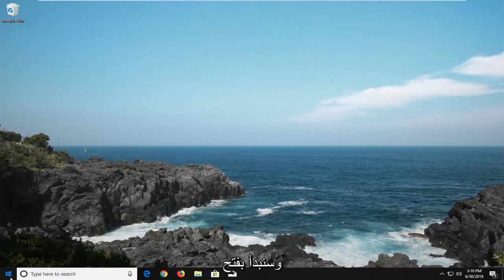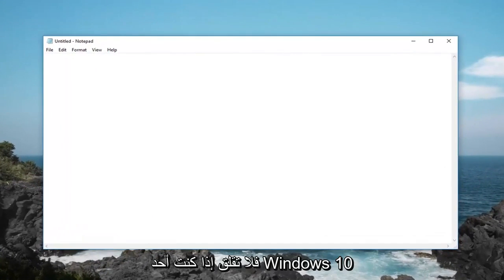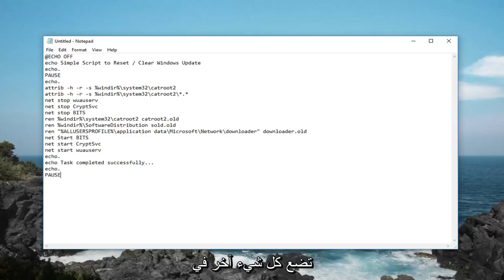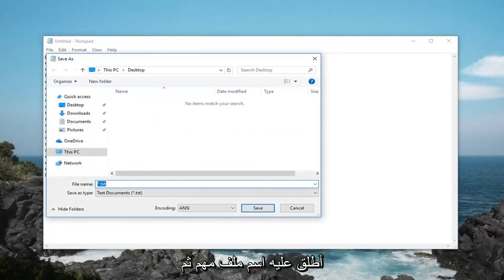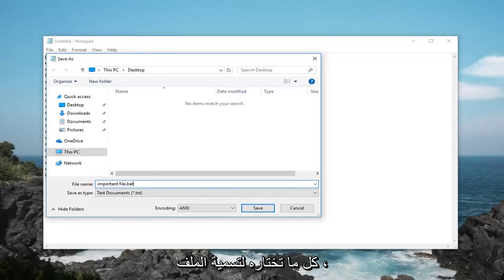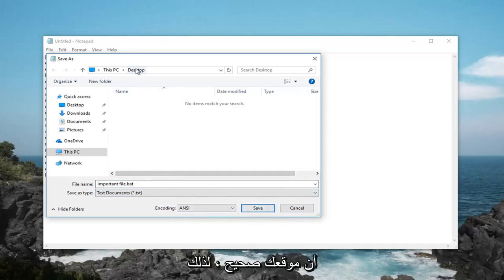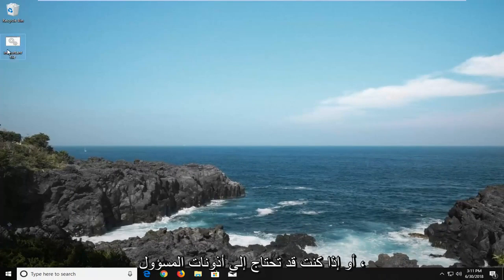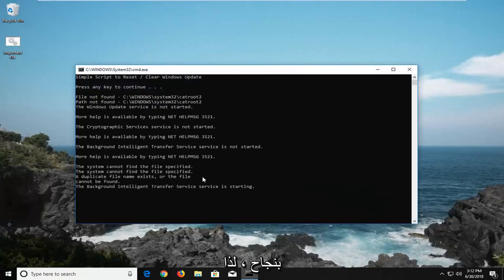كيفية إنشاء وتشغيل ملف دفعي على نظام التشغيل Windows 11/10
كيفية إنشاء ملف دفعي بسيط في نظام التشغيل Windows 10/8/7.

إذن ، ما هو ملف دفعي بالضبط؟

قد تكون على دراية بمترجم سطر أوامر Windows المعروف باسم CMD أو موجه الأوامر. يأخذ أوامر مختلفة كمدخلات من خلال لوحة المفاتيح ويقوم بمعالجتها. لكونك من مستخدمي Windows ، فإن معظمنا لا يشعر بالراحة تجاه أي شيء لا يبدو جيدًا ، و CMD هو واحد منهم.

يقوم الملف الدفعي بعمل وسيط بينك وبين موجه الأوامر. إنه ملف - بامتدادات ملفات .bat ، .cmd ، .btm - يحتوي على أوامر CMD. عند تشغيل ملف دفعي ، يتم تنفيذ الأوامر المكتوبة فيه في موجه الأوامر باتباع أسلوب تسلسلي. وإلا ، فسيتعين إدخالها يدويًا ، سطراً بسطر. تُعرف مجموعة الأوامر أيضًا باسم البرنامج النصي الدفعي.

ما فائدة ملف دفعي؟
الآن ، لماذا يجب عليك الاحتفاظ بالأوامر في ملف دفعي؟ يوفر الملف الدفعي وقتك ، وإلا فسيتم استثماره في كتابة نفس الأوامر مرارًا وتكرارًا. على سبيل المثال ، يمكنك جدولة نظام التشغيل Windows الخاص بك ليغلق بعد فترة زمنية محددة باستخدام موجه الأوامر.

إذا كنت قد أنشأت ملفًا دفعيًا لعملية إيقاف التشغيل ، فسيتعين عليك فقط النقر نقرًا مزدوجًا لتشغيله ، مثلما تفتح التطبيقات عادةً ، وسيتم إيقاف تشغيل Windows بعد الوقت الذي قمت بتعيينه بالفعل.

إذا أراد أحد المطورين استخدام موجه الأوامر على جهازك أثناء تثبيت البرنامج ، فيمكنه القيام بذلك عن طريق تضمين ملف دفعي في ملفات الإعداد. وإلا ، فسيتعين عليك تشغيل الأوامر التي أعتقد أنها لن تجعلك سعيدًا. باختصار ، إنه ملف نصي يستخدم لأتمتة المهام في أنظمة التشغيل DOS و Windows و OS / 2.

أثناء إنشاء ملف دفعي ، يمكنك أيضًا تمكين الحلقات (for) ، والعبارات الشرطية (if) ، وعبارات التحكم (goto) ، وما إلى ذلك. يمكنك تشغيل ملف دفعي مباشرةً من موجه الأوامر عن طريق كتابة اسمه. يمكنك أيضًا تشغيل ملف دفعي واحد من ملف دفعي آخر باستخدام الأمر CALL.

ما هي أوضاع الملفات الدفعية؟
ربما تكون قد فعلت ذلك عدة مرات ، فهناك ملفات دفعية تحتاج فيها إلى تحديد لمواصلة التنفيذ. على سبيل المثال ، قد يطلب منك "نعم" أو "لا" للمضي قدمًا.

هذا يسمى الوضع التفاعلي حيث يكون الإدخال من المستخدم مطلوبًا. يسمى الوضع الآخر وضع الدُفعات حيث يستمر ملف الخفافيش في القيام بعمله دون إزعاج المستخدم.

أشياء يجب معرفتها: أوامر الملفات الدفعية
قبل أن تتعلم كيفية إنشاء ملف دفعي في Windows ، يجب أن تكون على دراية ببعض الأشياء. يتعلق إنشاء ملف دفعي بالأوامر وصياغتها بشكل مناسب للاستخدام الأفضل. تحتاج إلى معرفة بعض أوامر الملفات الدفعية التي ستساعدك في إنشاء ملفات دفعية أساسية.

العنوان: يتم استخدامه لتغيير نص العنوان المعروض أعلى نافذة CMD.

echo - يعرض سلسلة الإدخال كإخراج. استخدم خيار التشغيل أو الإيقاف لـ ECHO لتشغيل ميزة الصدى أو إيقاف تشغيلها. إذا قمت بتشغيل ECHO ، فسيعرض CMD الأمر الذي ينفذه.

إيقاف مؤقت - يُستخدم لإيقاف تنفيذ ملف دفعي لنظام التشغيل Windows.

EXIT - للخروج من موجه الأوامر.

cls - يُستخدم لمسح شاشة موجه الأوامر.

:: - أضف تعليقا في الملف الدفعي. يتجاهل موجه الأوامر أي نص مكتوب كتعليق على ملف دفعي.

إذن ، هذه هي ما يمكن أن نطلق عليه الأوامر الداخلية التي يتم شحنها مع Windows. يمكن أن يدعم البرنامج النصي الدفعي أيضًا الأوامر الخارجية. هذه هي تلك التي تضاف عند تثبيت برنامج جديد على نظامك. على سبيل المثال ، إذا كان لديك Google Chrome مثبتًا على جهازك ، فيمكنك استخدام الأمر "chrome" في نافذة CMD.

يمكن أن تساعدك هذه الأوامر في إنشاء ملف BAT بسيط.